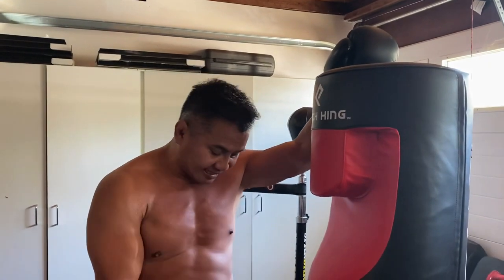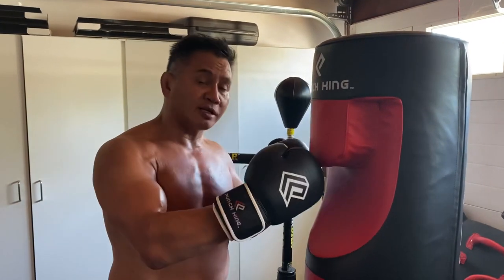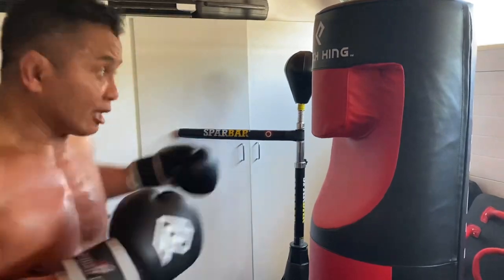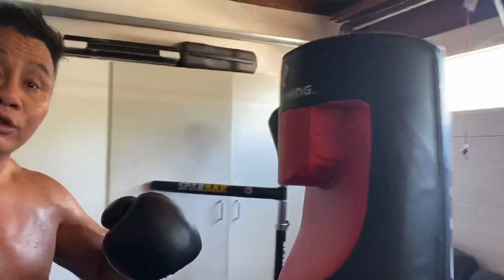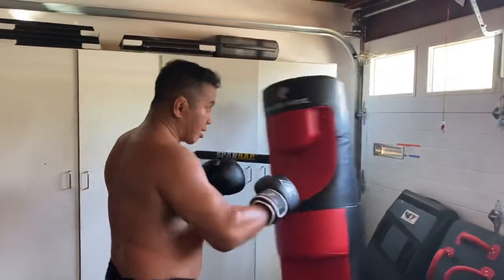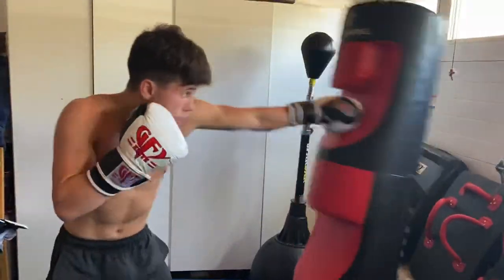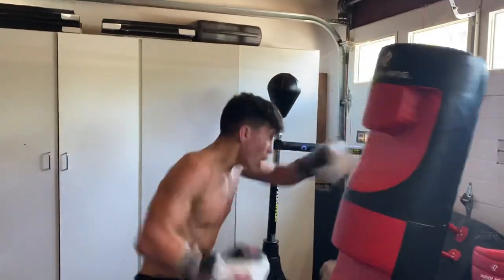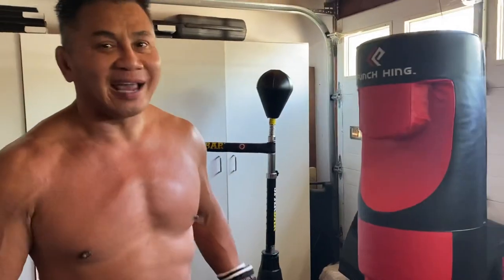Testing out the new free standing Punch King bag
Testing out the new Punch King LLC free standing bag.
If you want me to sign your bag that you purchased please request it when you buy the bag.
Great bag design King